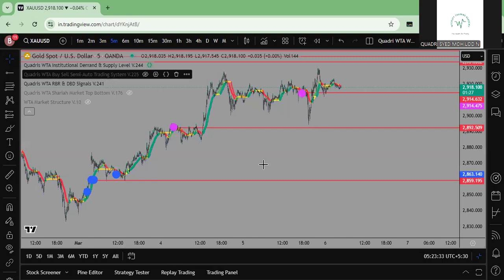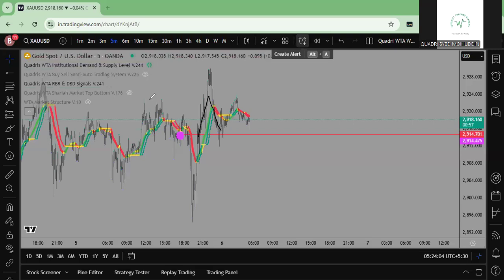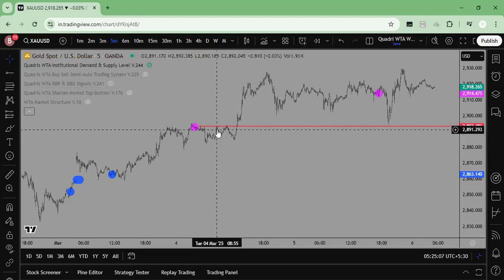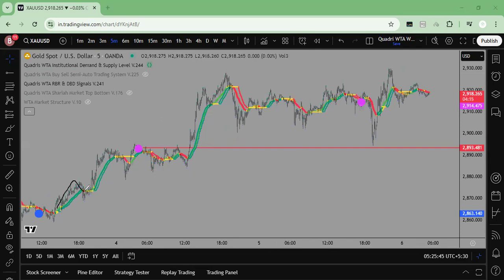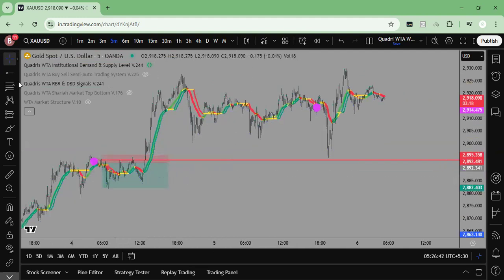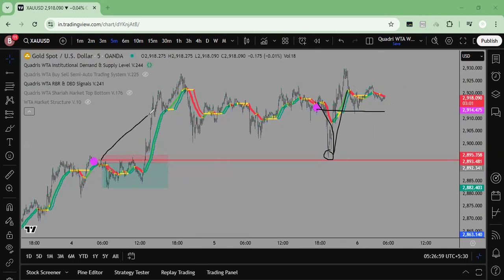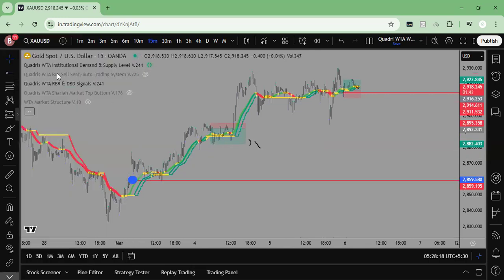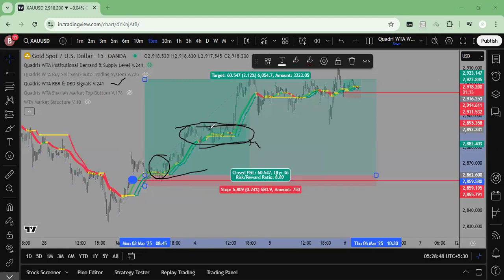[ English ] Quadris WTA Institutional Demand & Supply Level V.244 | V.241